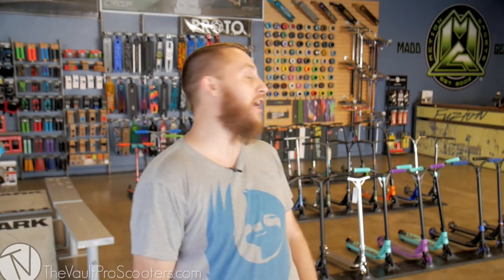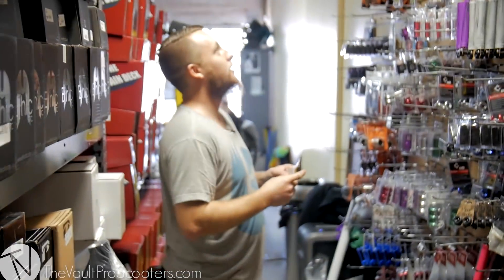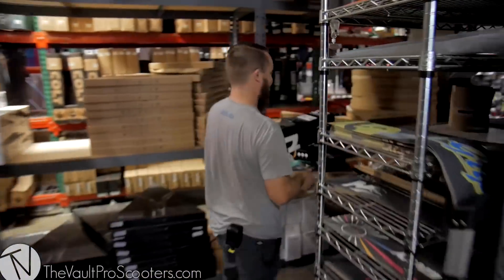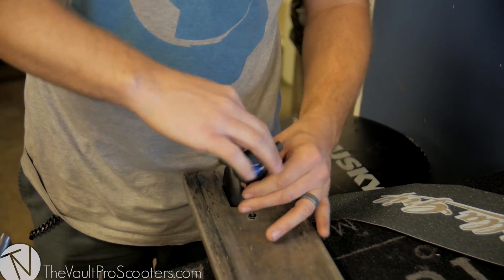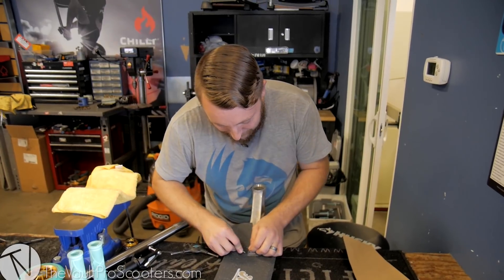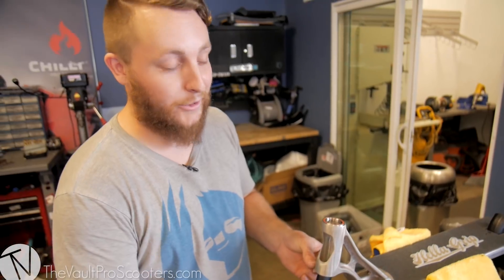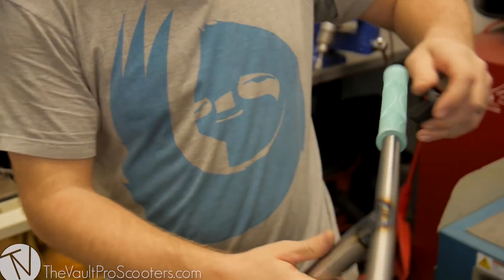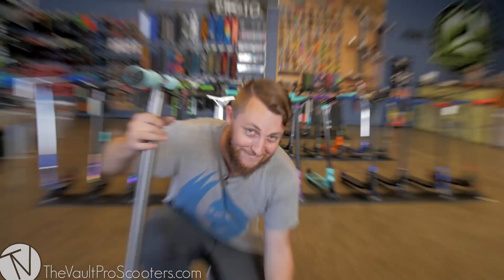Custom Build #203 (ft. Josh Toy) │ The Vault Pro Scooters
OG rider, grill master, and Vault employee Josh Toy in his first custom build... and he DELIVERS.